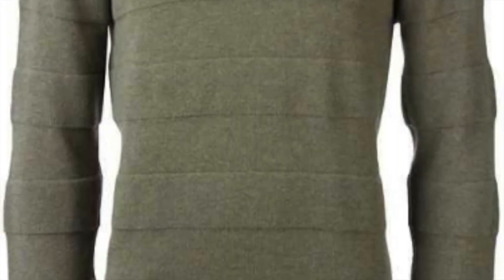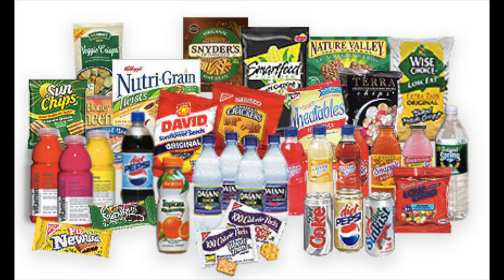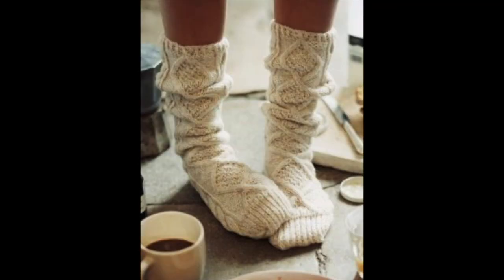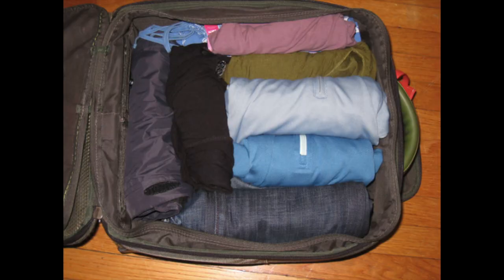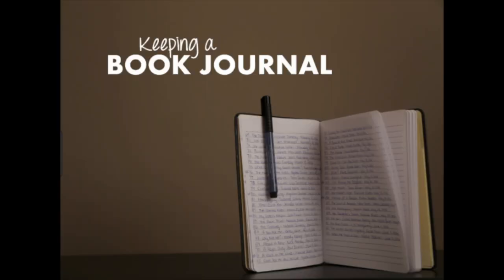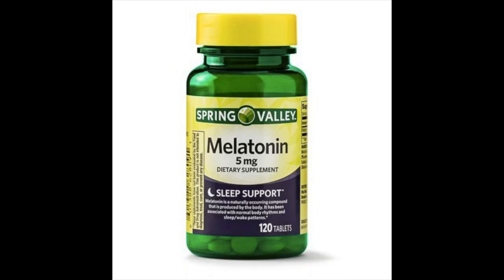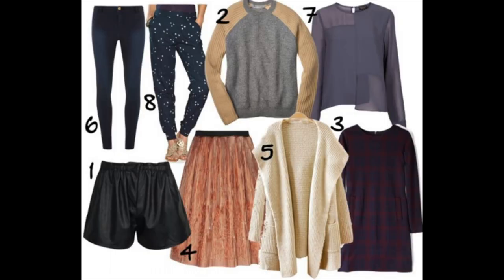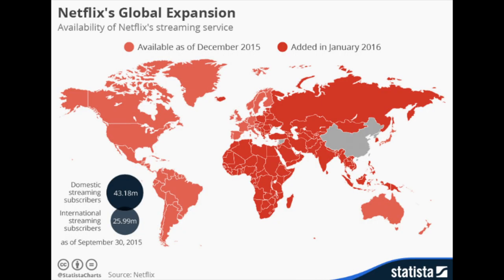#23 WINTER TRAVELING 10 NECESSITIES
In this video I go over winter traveling and 10 necessities for carry on bags. Feel free to follow me on. Cheers!

Gear that I use / Gear in this video

Pocket Juice portable charger:

The North Face Down Jacket:

Memory foam neck pillow: